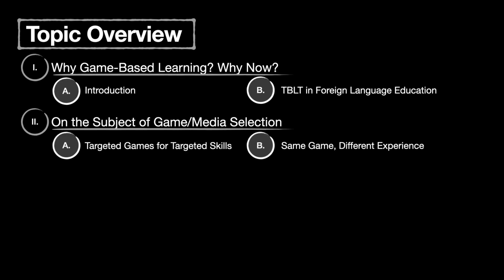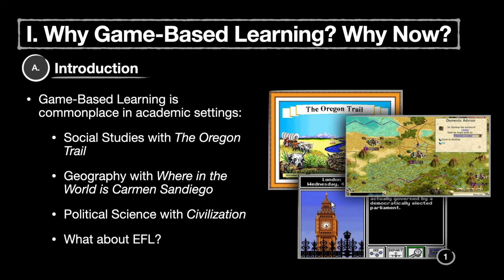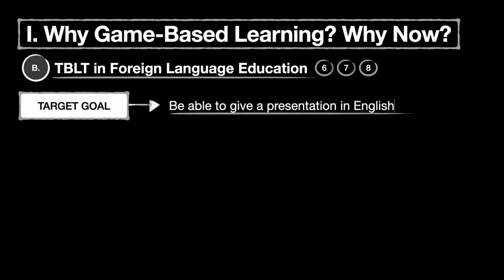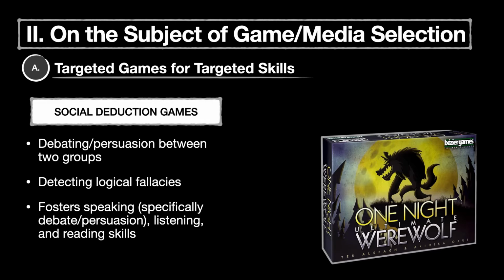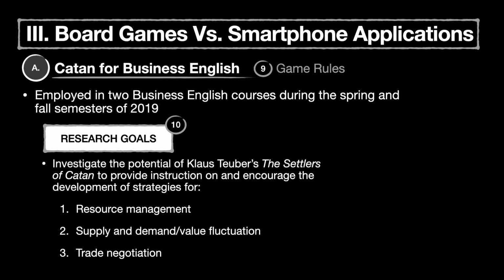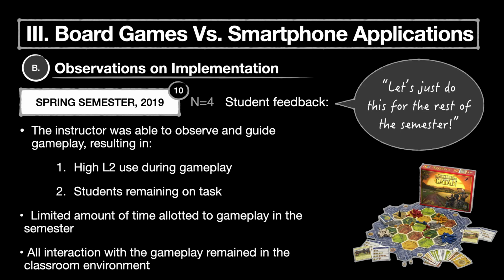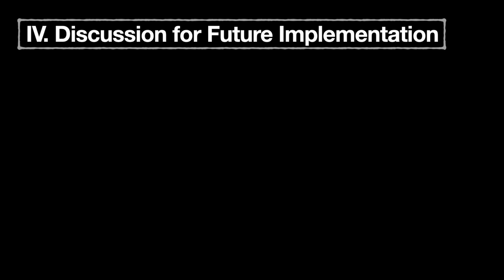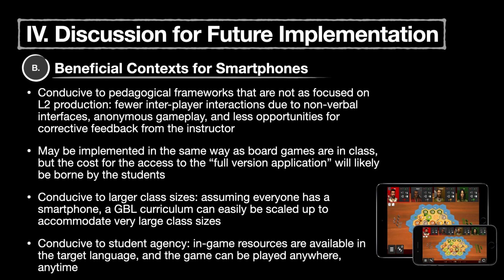Kevin Wrobetz: Board Games Vs Smartphone Applications.JALT 2020.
Q & A session at JALT2020 Sun, Nov 22, 14:35-15:00 JST

This research provides an analysis of the effects of integrating two types of gaming media, board game and smartphone application, of Klaus Teuber’s The Settlers of Catan in a business English class at a private Japanese university. Furthermore, this research also provides suggestions, as supported by qualitative data collected through post-game surveys, as to the most effective applications for both types of gaming media in EFL contexts.